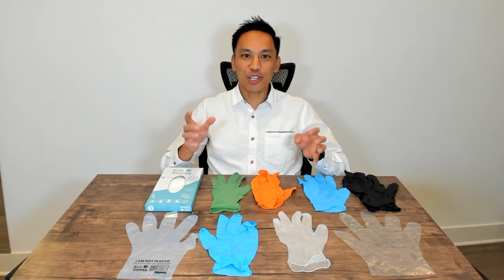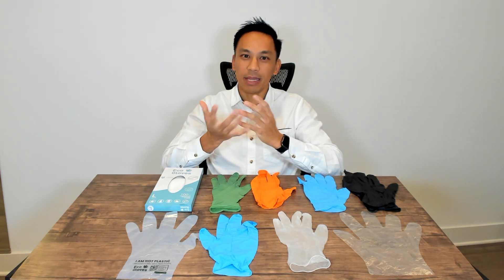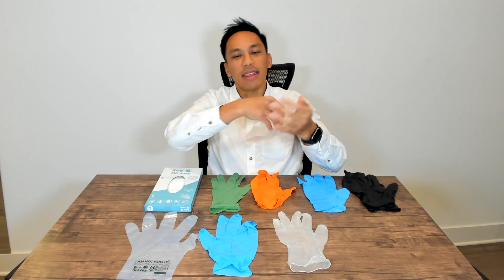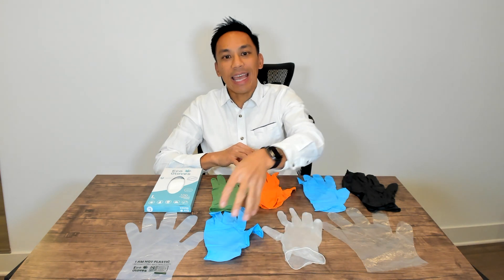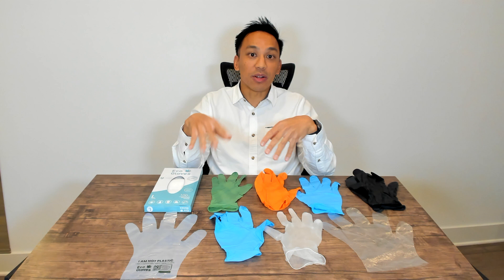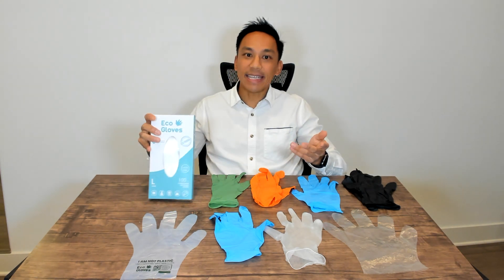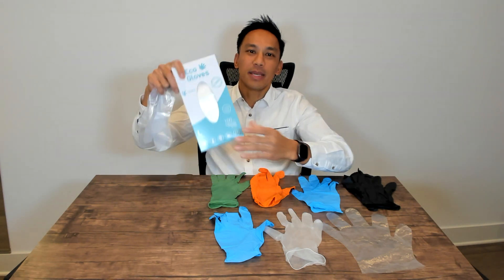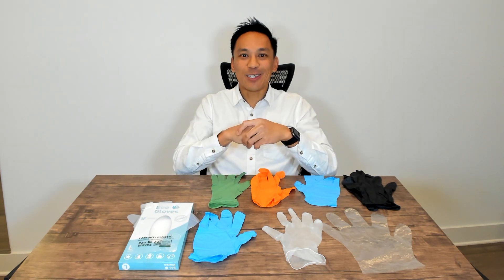How to FIND the LOWEST cost & HIGHEST quality DISPOSABLE GLOVES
Eco Gloves is revolutionizing the disposable glove industry with its unique line of disposable gloves that are eco-friendly, safe, and durable.

Thousands of businesses and homes around the world already trust Eco Gloves to protect their hands and their health. Select locations include Marvel Studios, Ikea, Marriott Hotels, Hilton Hotels, Circle K Convenience Stores, Mobil Fuel Stations, Le Corbon Bleu Schools, US Army, McDonald's Restaurants, and more.

Did you know that billions of disposable gloves end up in landfills every year?

Based in Southern California, Eco Gloves proprietary technology and expertise is implemented across a spectrum of industries to produce eco-friendly hand protection equipment that rigorously meets industry standards and consumer expectations.